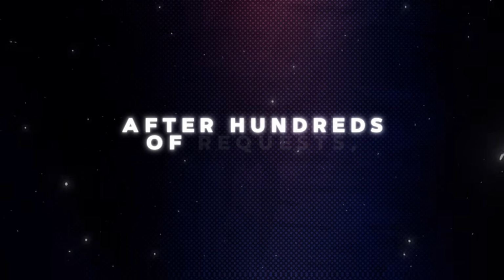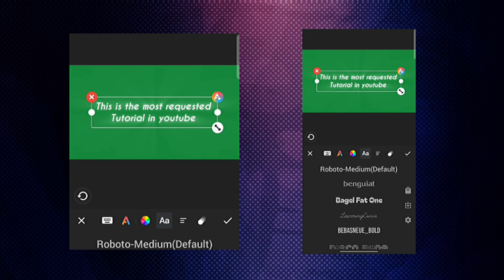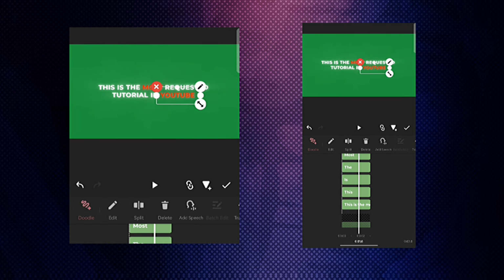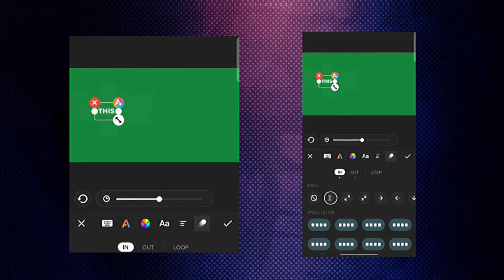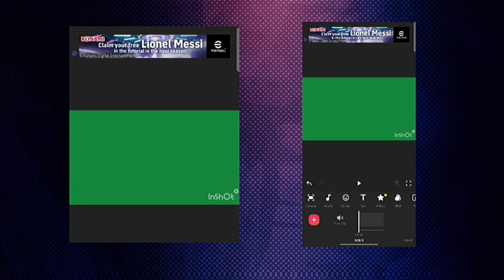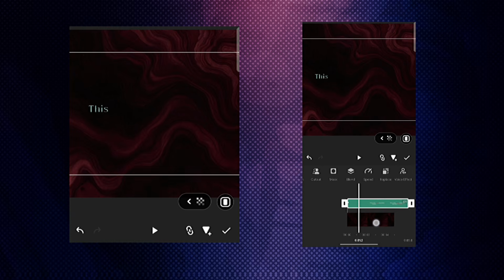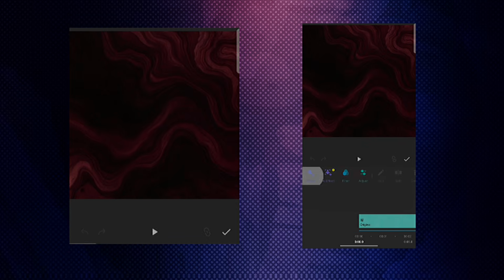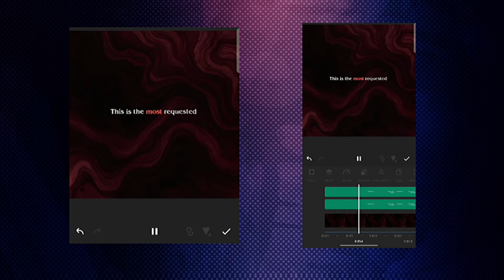How I Make My VIRAL AE Intro Text in InShot 🫪 / text Series part 3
Learn how to create a VIRAL AE-style intro text effect in InShot! In this tutorial, I'll show you how to make smooth text animations, intro text effects, and CapCut-style text using only InShot. Perfect for aesthetic edits, edit audios, reels, shorts, and trending video edits.
Whether you're a beginner or an experienced editor, this text animation tutorial will help you create professional-looking intro text and viral editing effects directly in InShot without using After Effects or CapCut.

📌 In this tutorial:
• AE-style intro text in InShot
• Viral text animation tutorial
• CapCut-style text effect
• Intro text effect for edits
• Aesthetic text animation
• Smooth text transitions
• Trending text editing effect
• InShot editing tutorial